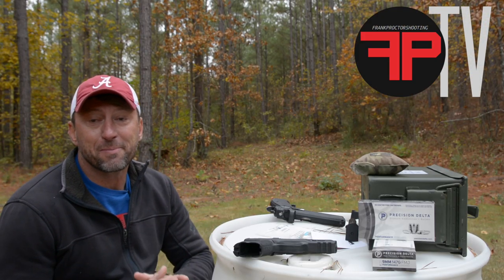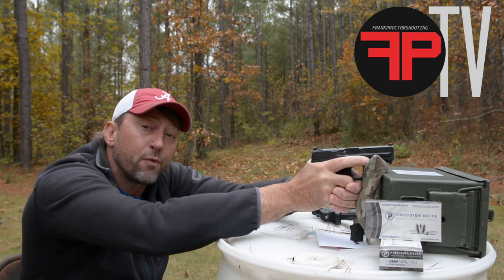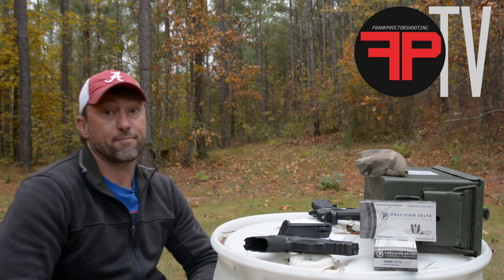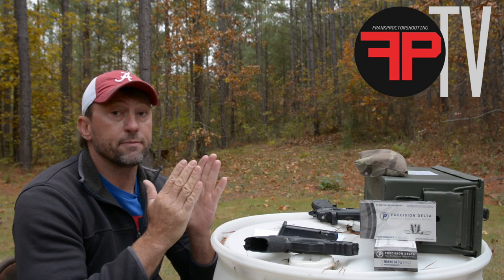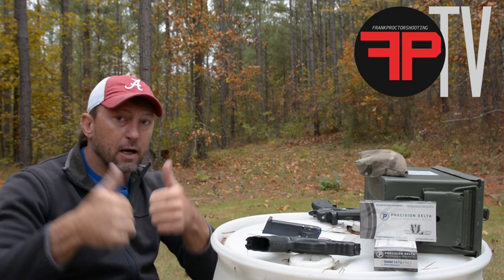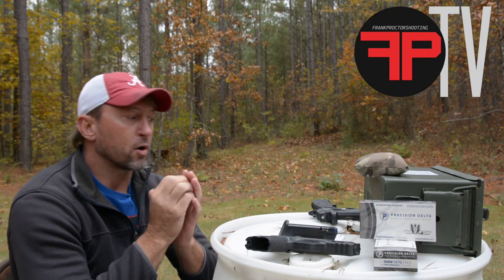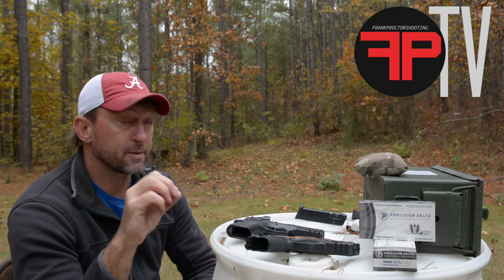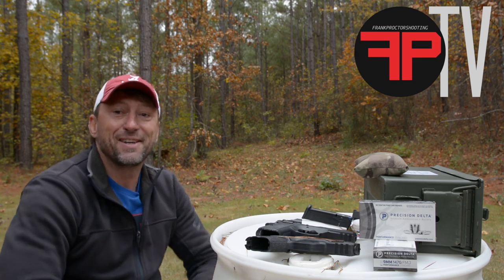Grouping/Zeroing Pistols - Frank Proctor Shooting